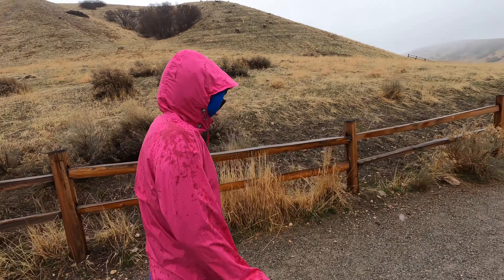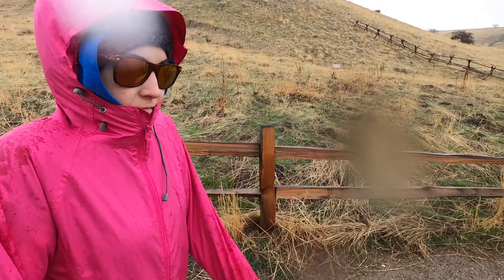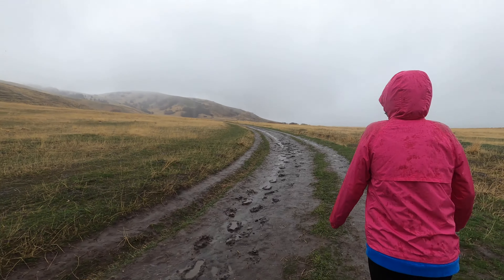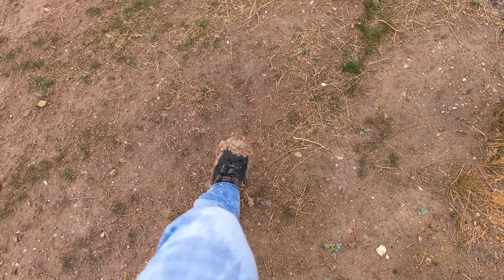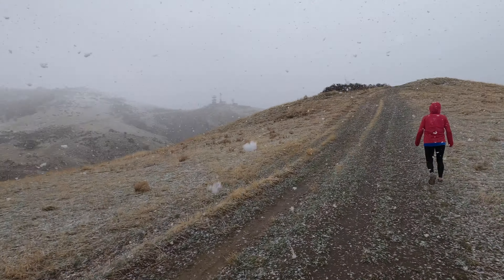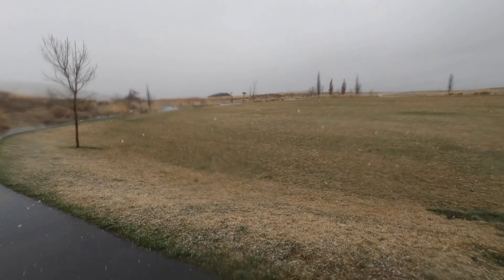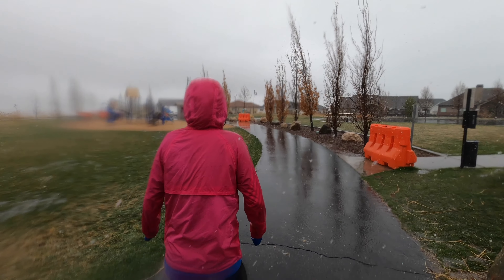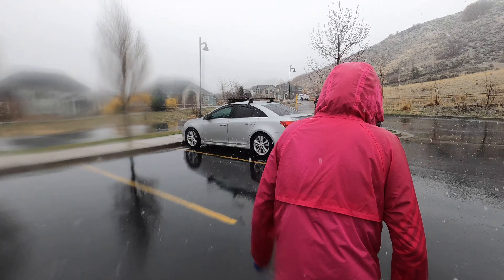It's always okay to turn back around...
Sarah and I had plans to do a small hike in the foothills above Salt Lake City on a not-popular trail, and the weather started off slightly raining and turned to huge snow flakes.
And what we thought was a waterproof jacket, was definitely not. It absorbed all of the snow and rain, and the mud was making sarah's feet incredibly cold.  There was still about 2 miles of hiking left to reach our destination, but rather than push through the ego, we decided to turn back around.  It was a good call. It would have been very slippery, cold and wet.

It's always okay to turn back around when you are hiking.